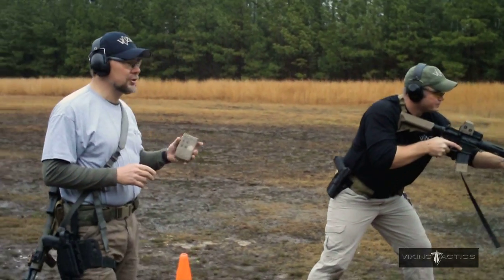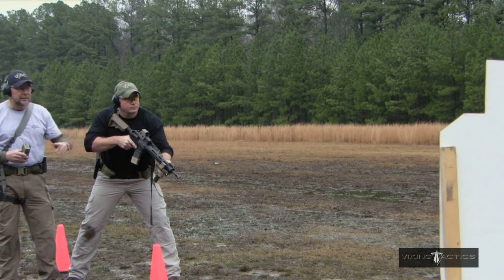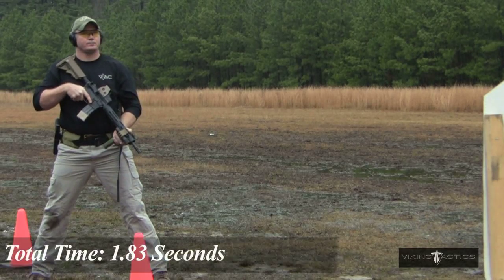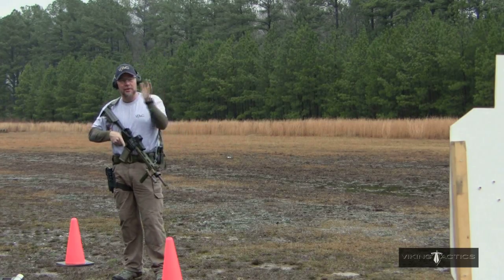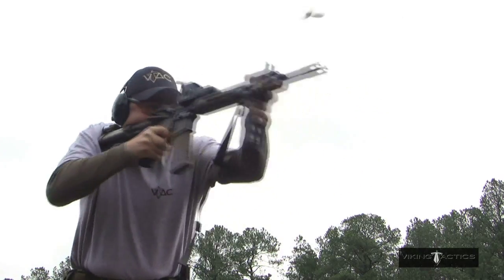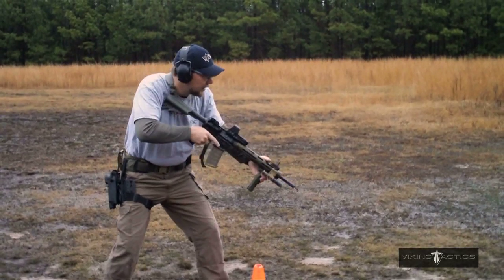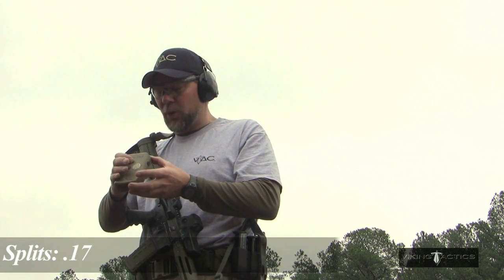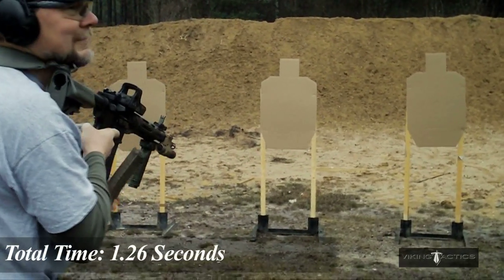VTAC 2x2x2 Rifle Drill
The 2x2x2 drill is quick and simple. My intent with this drill is to drive home the idea that time between individual shots should be the same regardless of whether the shooter is following up his initial shot on a single target or transitioning to another target. We pull the trigger when we have the sights where we want them and that remains true for the second shot on one target or the first shot on the next.

This one is best viewed in HD. Click on the link below the lower right corner of the screen if you've got the bandwidth.

-Kyle